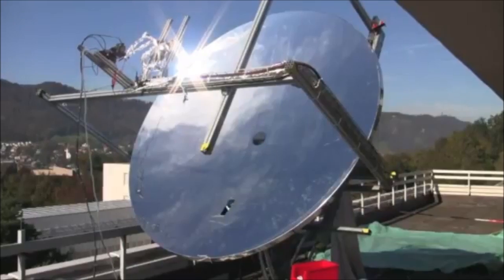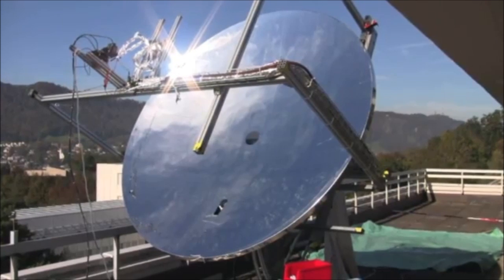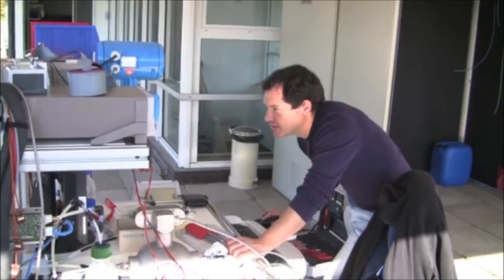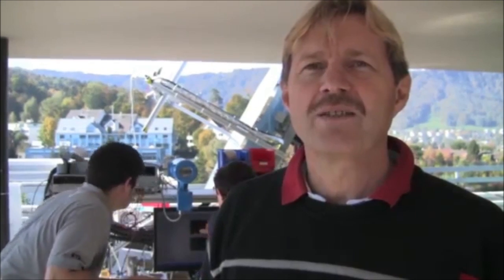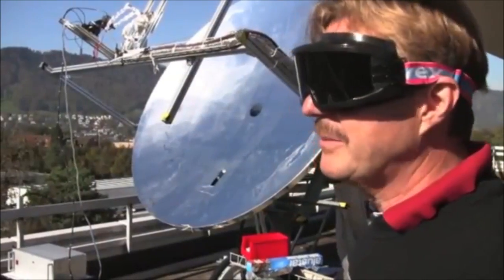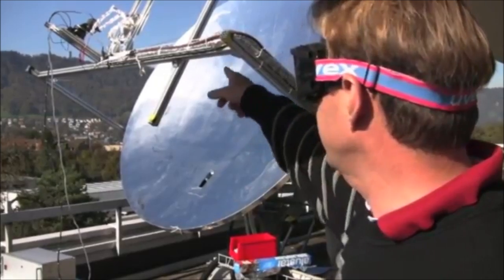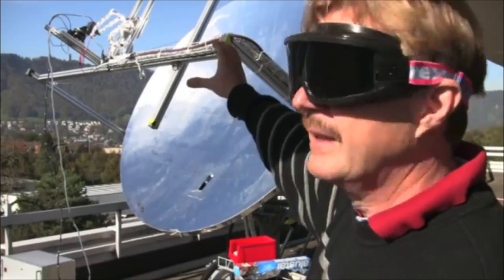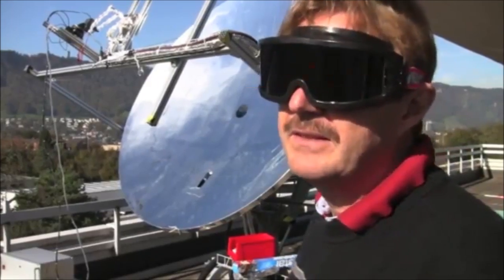IBM applies supercomputer cooling to solar collector for 80% efficiency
Solar power may provide a clean, abundant source of energy, but we know the sun's rays are capable of much, much more. Aside from generating electricity, we've seen solar energy harnessed to produce drinkable water as well, so why not combine the two processes into one system? That's what IBM and its collaborators are hoping to do with an affordable High Concentration Photovoltaic Thermal (HCPVT) system that uses cooling technology from supercomputers to harvest solar energy more efficiently, and produce purified water at the same time.